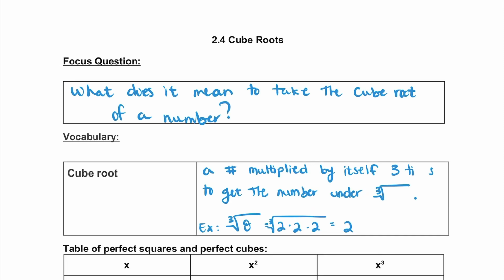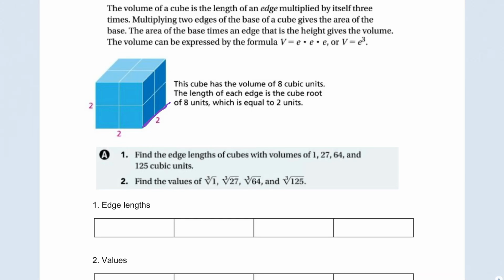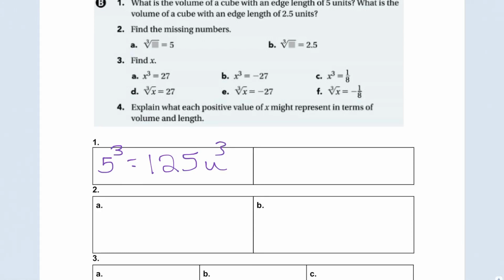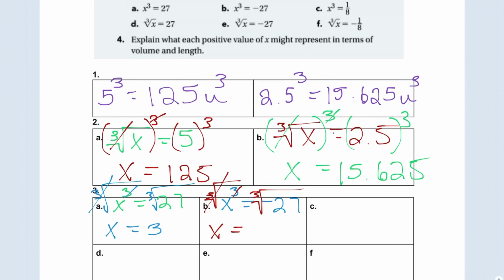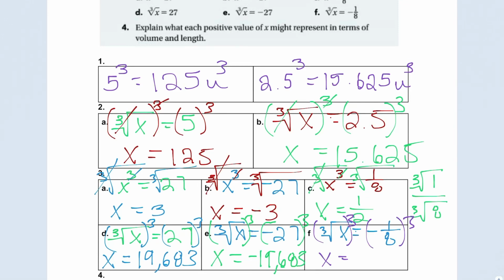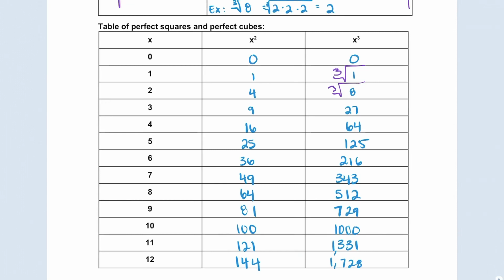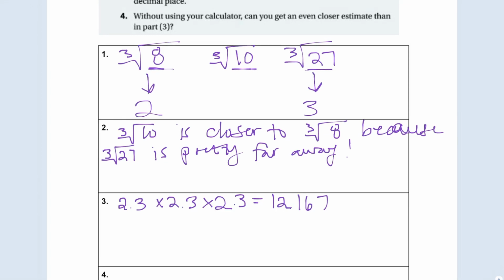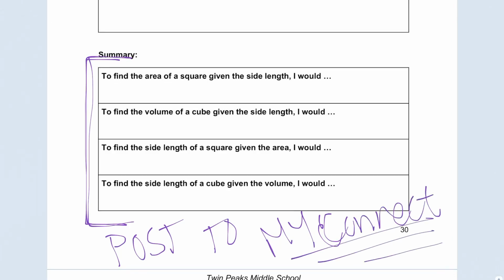Math 8 LFP Lesson 2.4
In this video, we learn about cube roots and how they relate to an actual cube!
TURN UP VOLUME! Sorry for the low speaking volume. I am recovering from a cold!